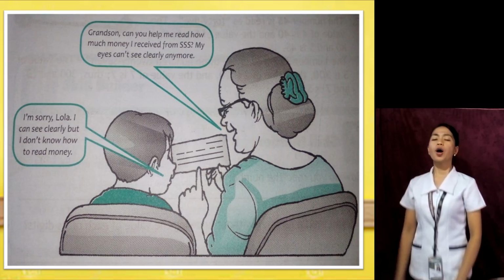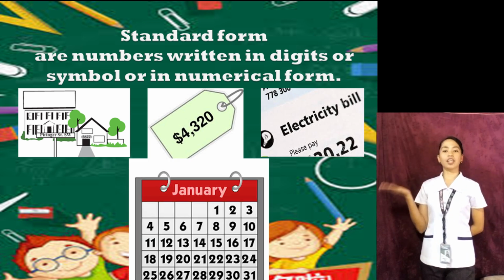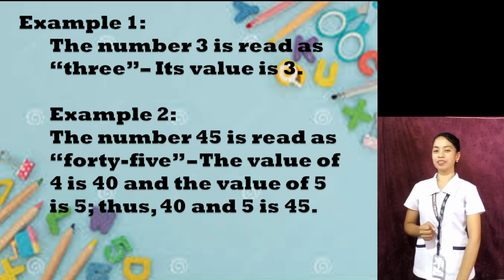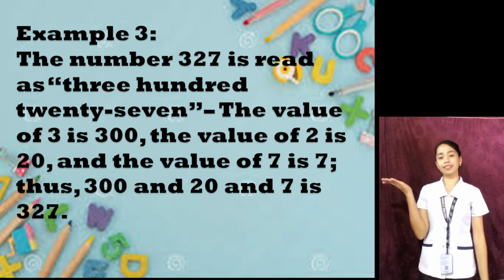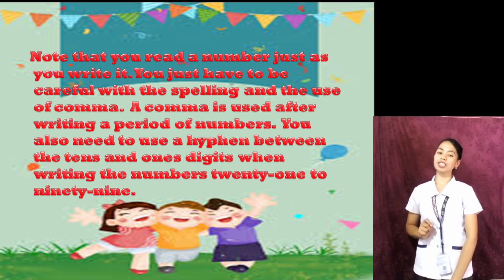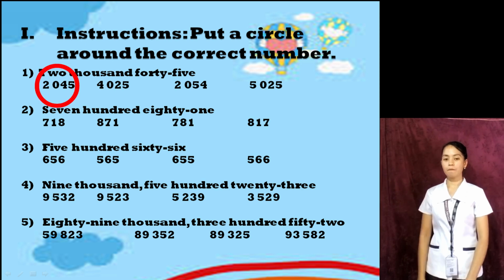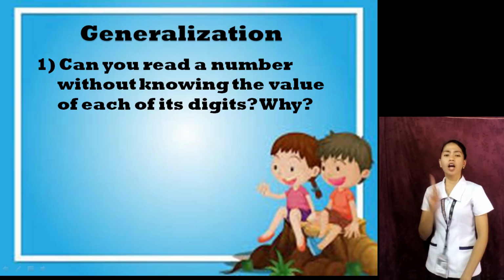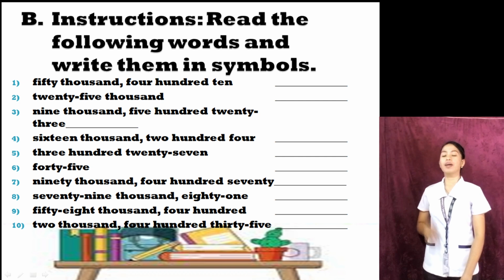Reading and Writing Numbers up to 100 000 in Symbols and Words.